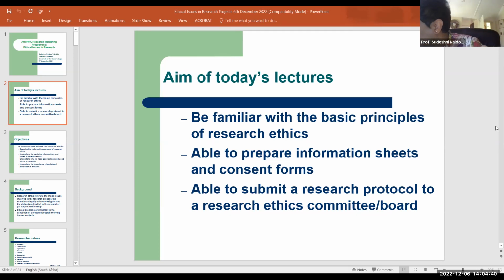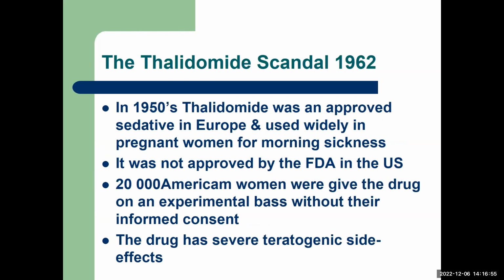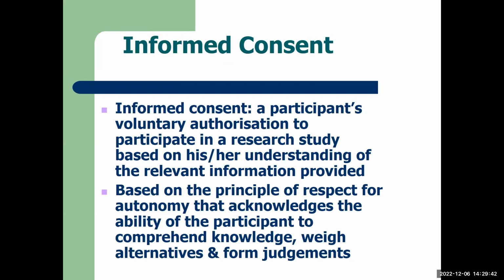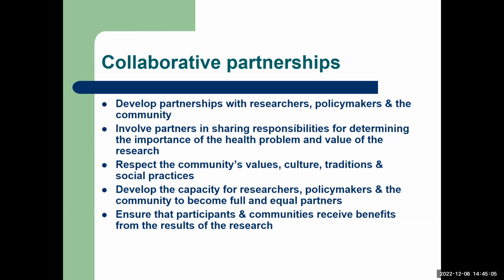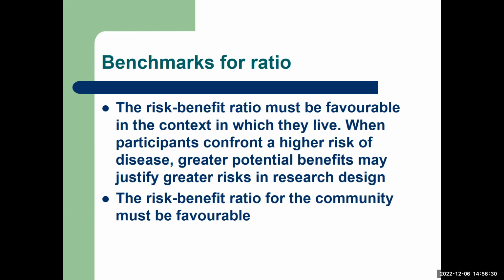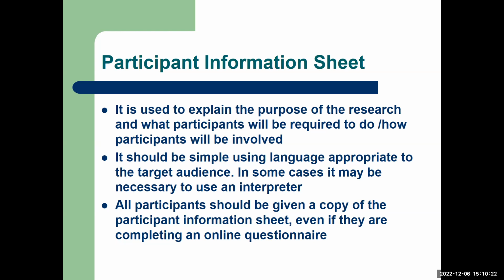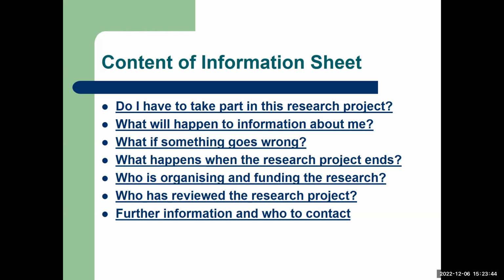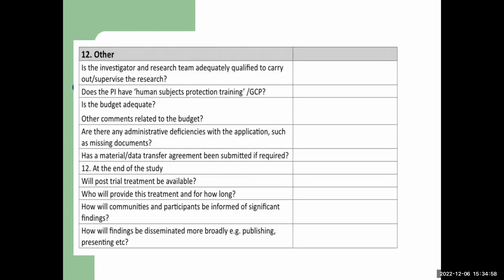AfroPHC Research Workshop 6th Dec 2022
Managing the research project